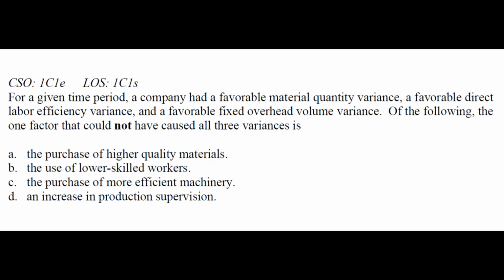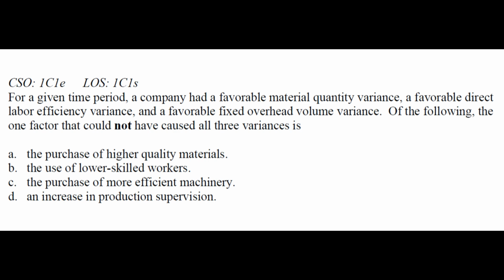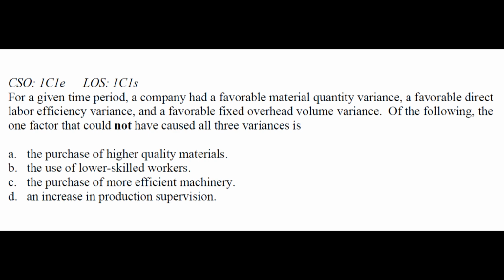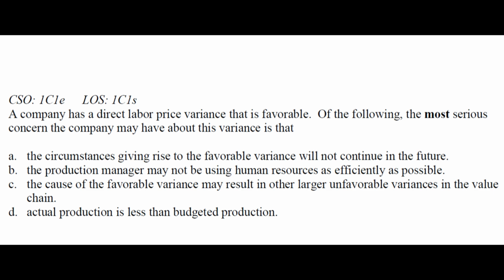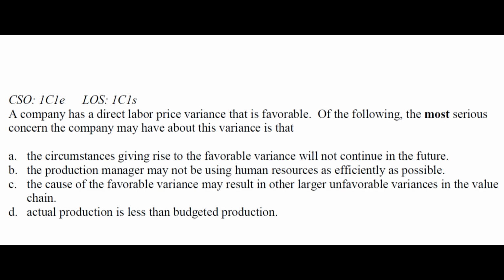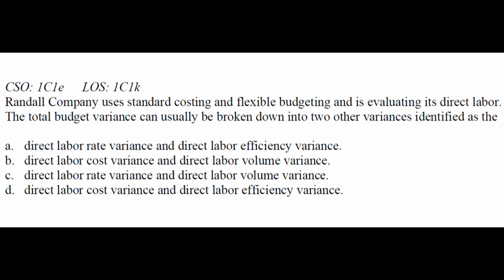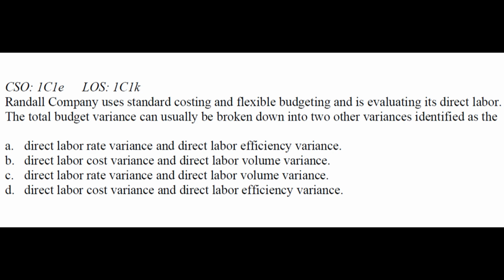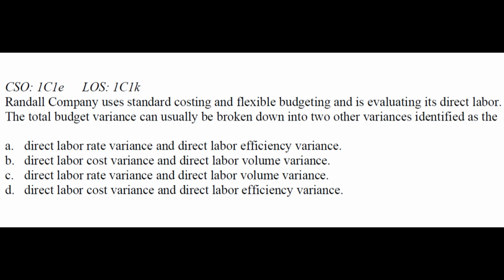MCQ CMA P1 Section C 5